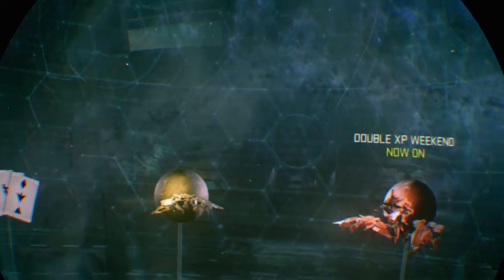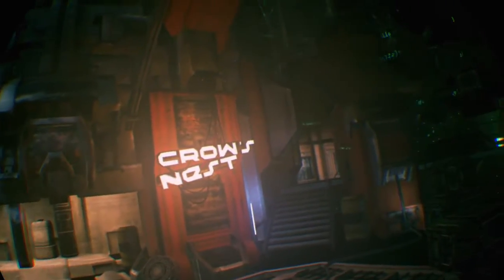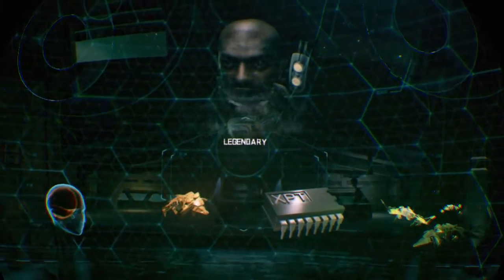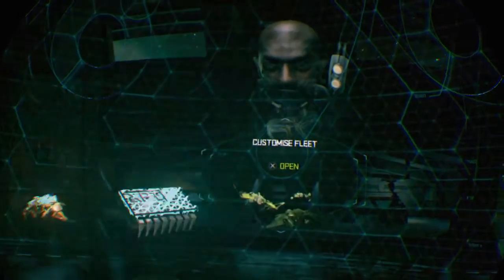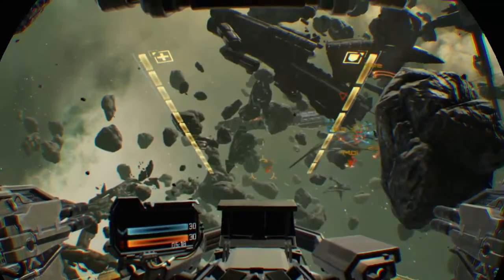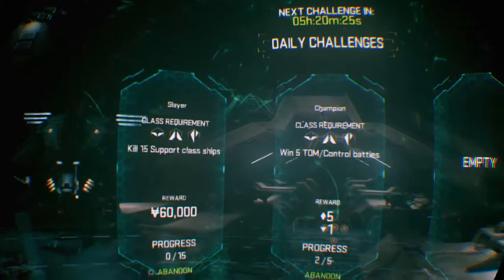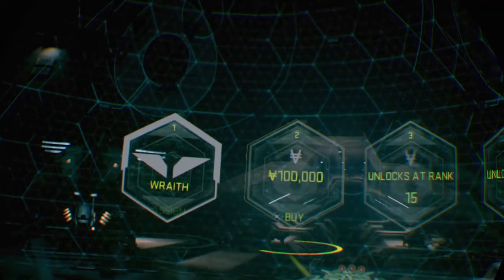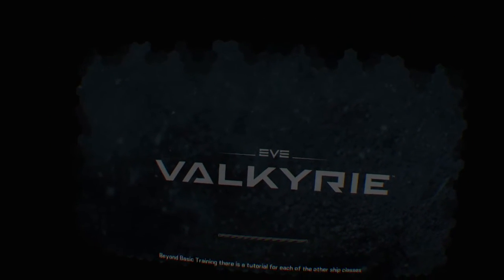Let's Play EVE: Valkyrie for PSVR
Nathan P. Butler of Star Wars Beyond the Films and Cloud City Casino (both at starwarsreport.com) checks out EVE: Valkyrie for the Playstation VR. This is a quick match to show how the gameplay works.